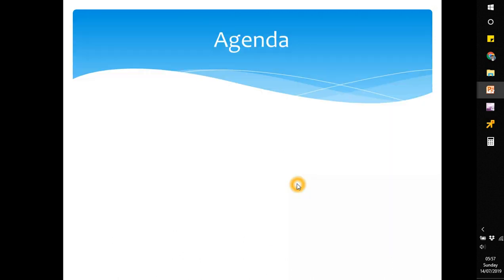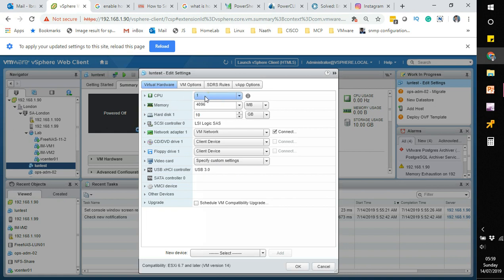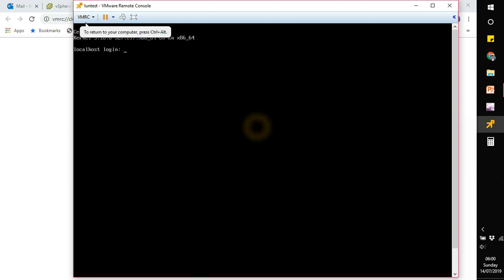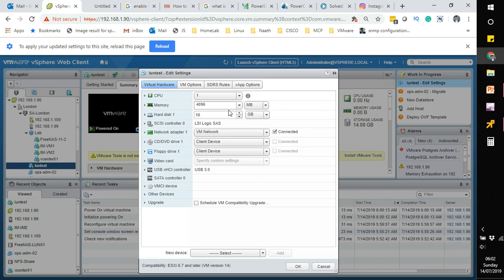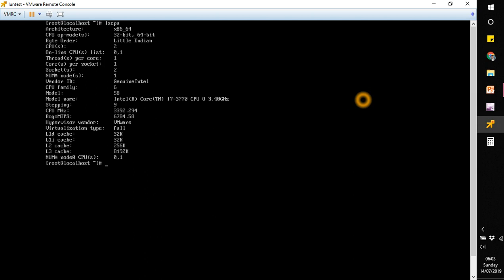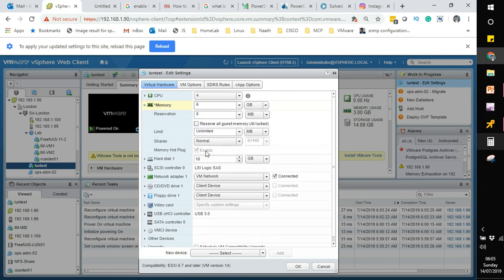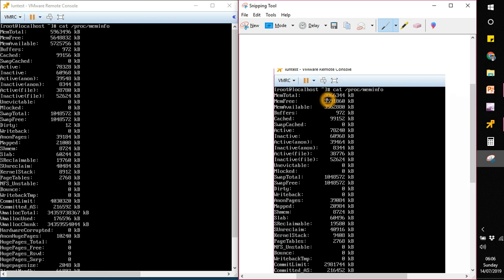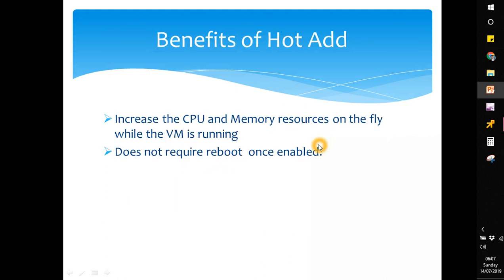VMware Tutorial Beginners | Session 14 CentOS Linux Hot Plug CPU and Hot Plug Memory Demo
Hi All, today I am going to explain how we can leverage the Hot add CPU and Memory feature on a Virtual Machine. This can be a very handy feature if we are running a production environment that cannot allow downtime.

Today I am going to cover the following topics.

What is Hot Plug CPU

What is Hot Plug Memory

Perquisite to enable

How to enable the settings

Hot Plug CPU is a technique that can dynamically increase the CPU cores for a VM that supports HOT add CPU. This is however depended on the guest OS which you are running. I have found on Linux based CentOS /Red Hat any version above 6.5 supports this feature.

How can we forget Microsoft Windows Server? Don't worry any OS from 2012 above are fully supported. ( 2012 R2/ 2016 and 2019 )

Dynamically increasing the memory of a running VM is hotplug memory. this is fully supported from Linux servers Red Hat / Centos based from 6.5 and above and Windows server above 2012.

Perquisite to Enable Hot Add
The virtual machine has a guest operating system that supports Memory hot-add functionality.
The virtual machine is using hardware version 7 or later.
VMware Tools is installed.
Power off the Virtual Machine to enable hot-add. Can be scripted with PowerCLI.